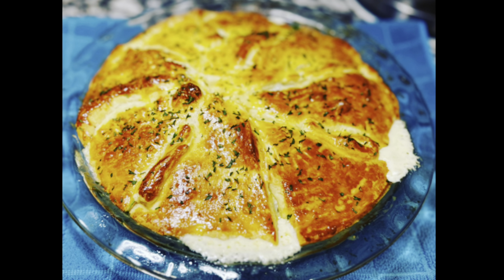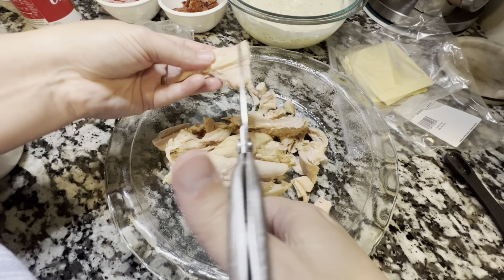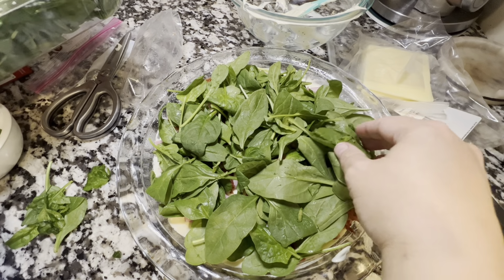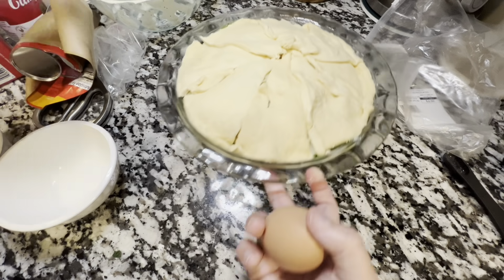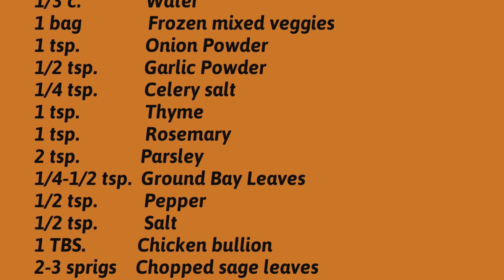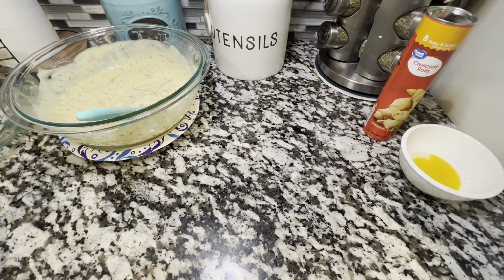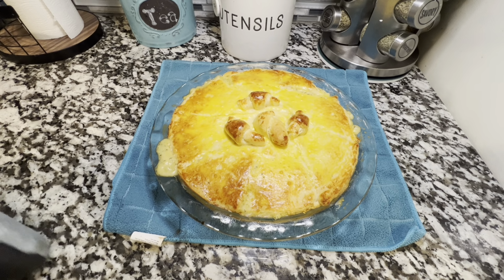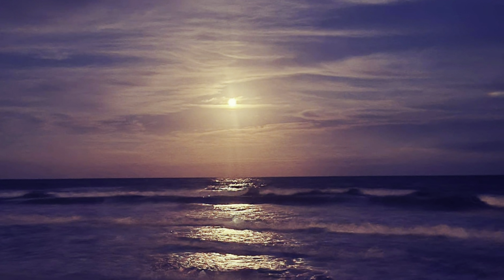Chicken Pot Pie Two Ways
Ham & Swiss Chicken Pot Pie with Spinach

1/2                  Rotisserie chicken
1 c.                 Diced ham
1/4 c.             Bacon Crumbled
10 oz.            Fresh Spinach
1/8 c.             Green onion tops
6-8 sl.           Swiss Cheese
1/2 can.         Cream of Chicken Soup
1/2 pk.            Soften Cream Cheese
1/3 c.              Heavy Cream
1 can              Crescent Rolls
1/3 c.              Water
1 tsp.              Onion Powder
1/2 tsp.          Garlic Powder
1 tsp.              Pepper
1/2 tsp.          Salt

(Optional: brush with egg yolk & add parsley to top)

Bake 350° for 20 minutes

Easy Classic Chicken Pot Pie

1/2                  Rotisserie Chicken
1 can              Cream of Chicken Soup
1/3 c.              Heavy Cream
1/3 c.              Water
1 bag              Frozen mixed veggies
2 med.           potatoes cubbed
1 tsp.              Onion Powder
1/2 tsp.          Garlic Powder
1/4 tsp.          Celery salt
1 tsp.              Thyme
1 tsp.              Rosemary
2 tsp.             Parsley
1/4-1/2 tsp.  Ground Bay Leaves
1/2 tsp.          Pepper
1/2 tsp.          Salt
1 TBS.           Chicken bullion
2-3 sprigs    Chopped sage leaves
1 can             Crescent Rolls

(Optional: brush with egg yolk on top)

For 10x13 recipe

Double ingredient
Cook 375° F for 35 minutes

Weekly Encouragement: ✝️💕🌷🙌🏼

“And he brought them out and said, “Sirs, what must I do to be saved?” So they said, “Believe on the Lord Jesus Christ, and you will be saved, you and your household.””
‭‭Acts‬ ‭16‬:‭30‬-‭31‬

“Moreover, brethren, I declare to you the gospel which I preached to you, which also you received and in which you stand, by which also you are saved, if you hold fast that word which I preached to you—unless you believed in vain. For I delivered to you first of all that which I also received: that Christ died for our sins according to the Scriptures, and that He was buried, and that He rose again the third day according to the Scriptures,”
‭‭I Corinthians‬ ‭15‬:‭1‬-‭4